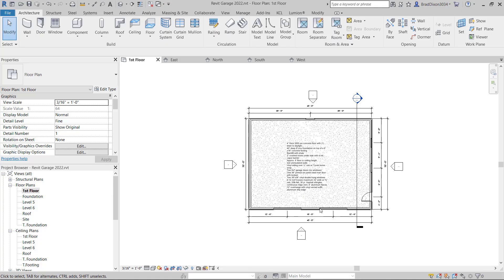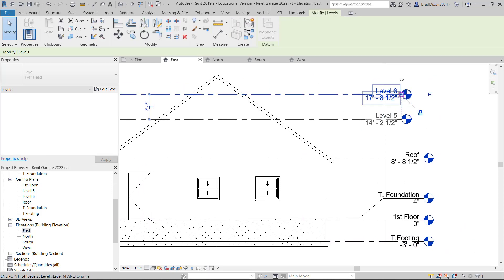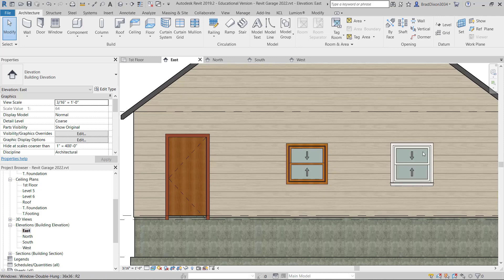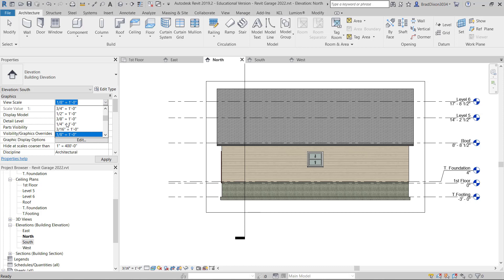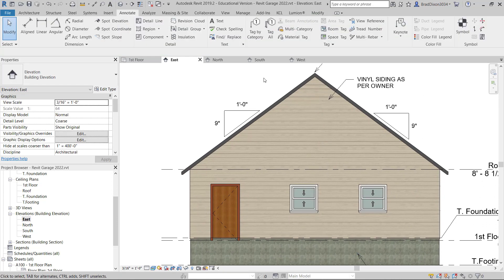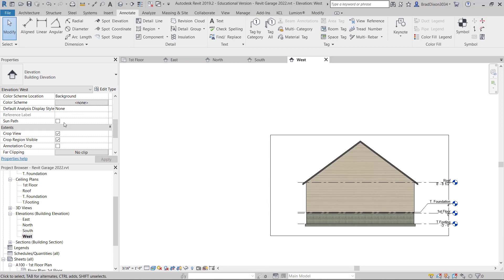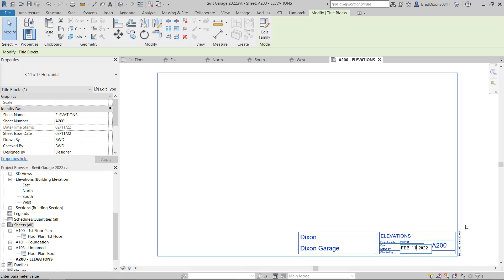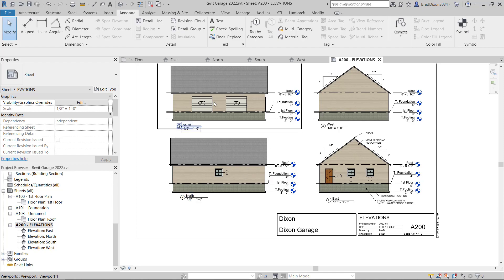Revit Garage Creating Elevation Views